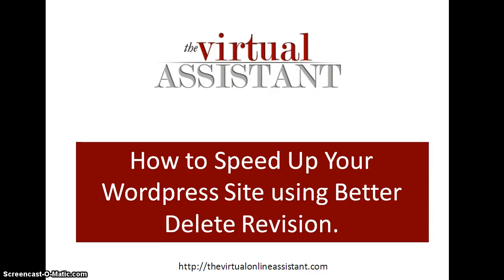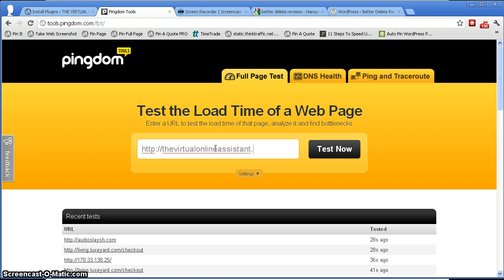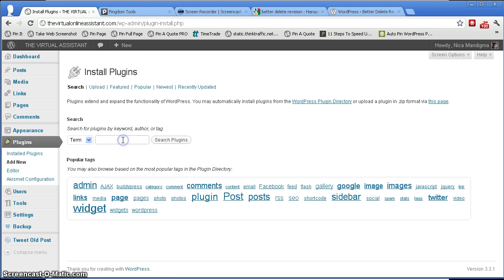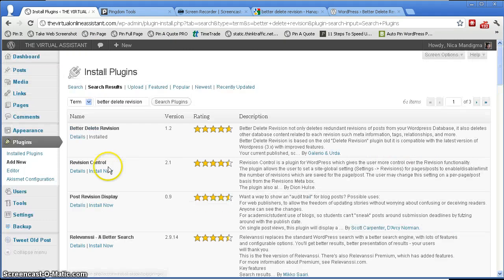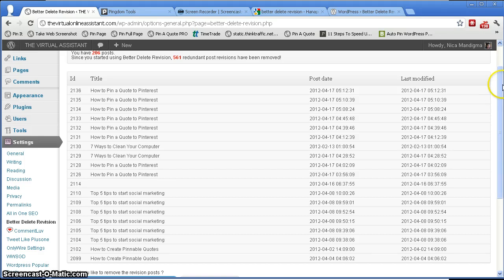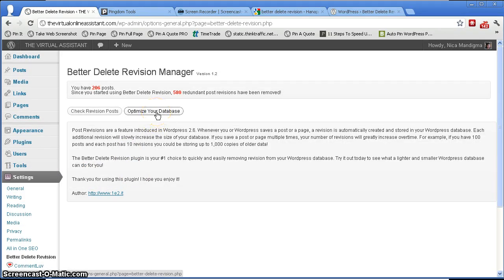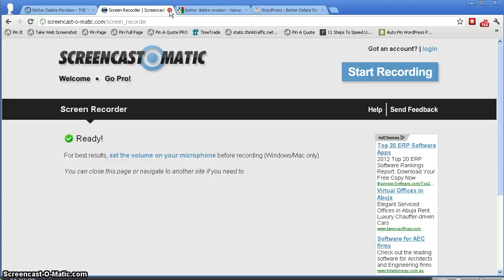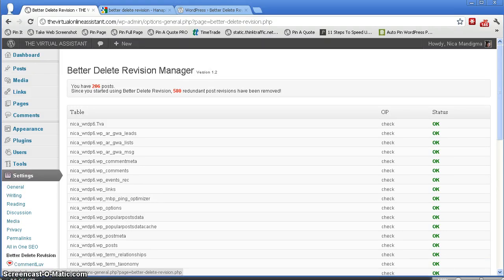How to Speed Up Your Wordpress Site Using Better Delete Revision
The Virtual demonstrates how to install and use the Better Delete Revision Wordpress plugin to improve the page loading times of your web site. for more tutorials and tips.